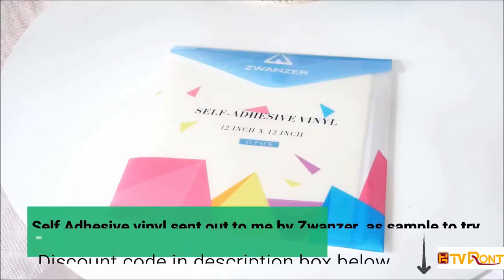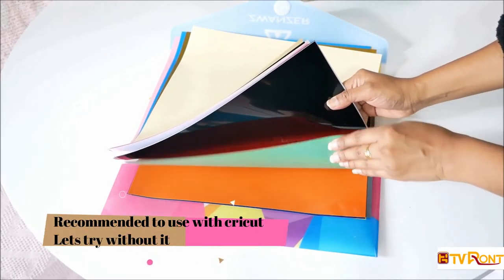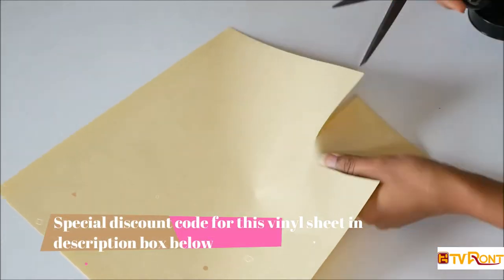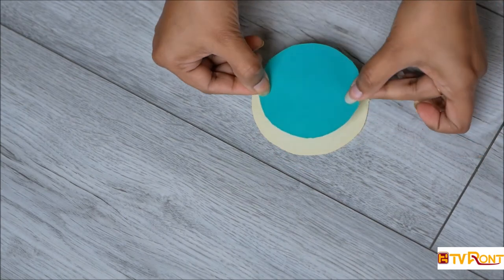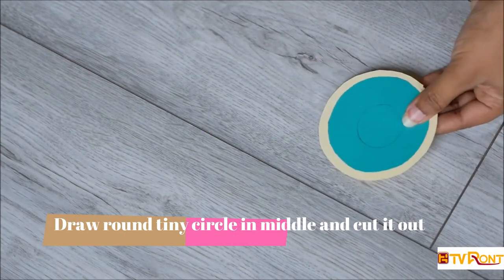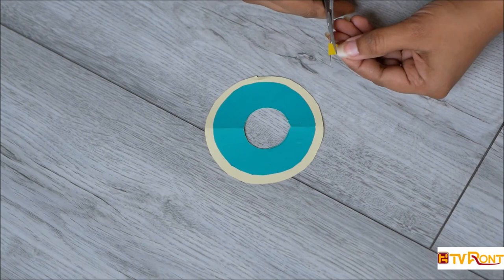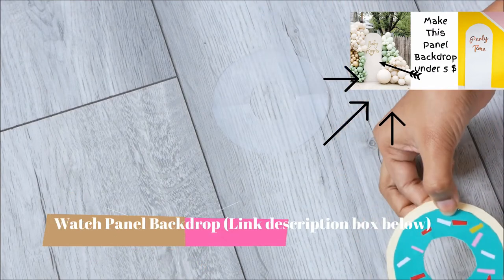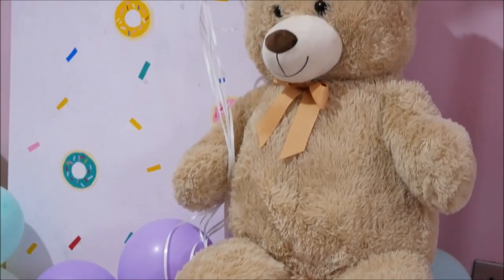Diy Birthday Backdrop Using Zwanzer Vinyl Adhesive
Let me know in comment box if u have any question
Balloons bought from ebay

The link to the 45 pack permanent self adhesive vinyls
Dicount code
KCZX-EYB5EP-UCU9B9
KCT2-VBAWHS-NJEBBA
KCN9-TWTE5Y-3YCQBB
KCA9-AEVFRR-Y6BSBH
KCWX-JKEW8R-3QDAB2
KCPF-RD2BVB-8FYPBJ
KCGB-L42LQH-N9W5BL
KC77-3TBKV3-3NV9BU
KCDQ-LGEJWJ-3CM4BL
KC5P-MFL2NN-ND4WBM
KCP7-3K9M3V-GBKMBT
KCZ5-QMKCWS-DKLDB4
KCE3-TYM342-44PFB4
KCUB-6K7HWZ-X64GBU
KCAL-VMMPD9-E3QZBG
KCZZ-6TCYF2-Y8LTBC
KCMY-FR7L3A-RTVQB7
KCSU-SL93B6-JN5MBN
KCAJ-7CWK74-LVPABT
KCUB-KQ5DDG-HN96B7

I'm on Instagram as diyexpress51.

If you have any question ask me in comment box.